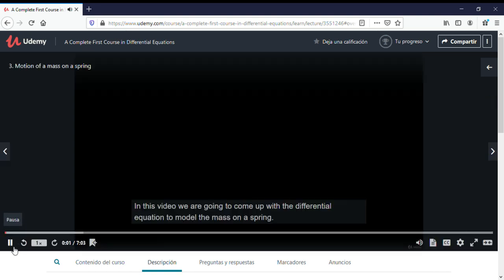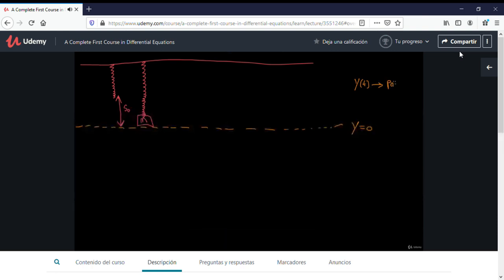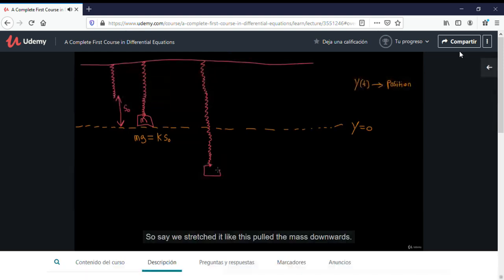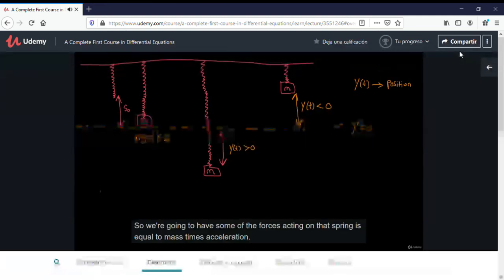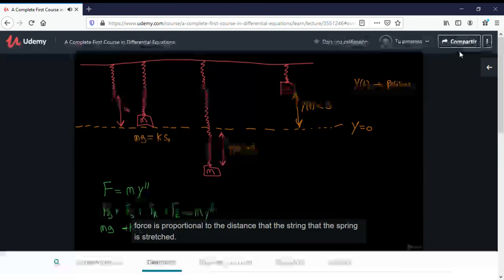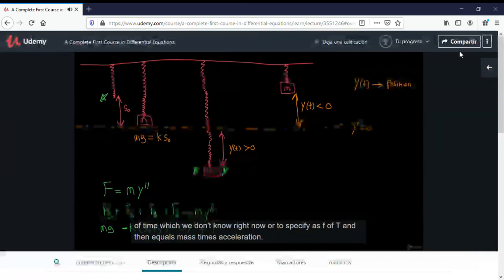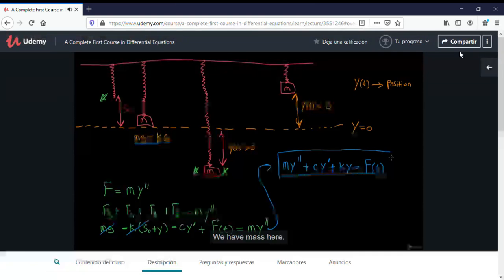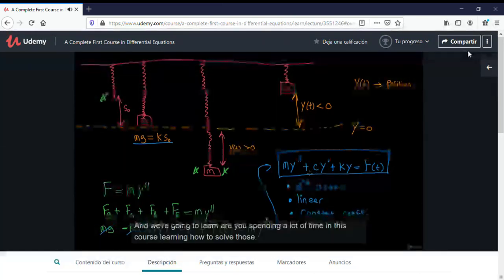A Complete First Course in Differential Equations Udemy Mozilla Firefox 2020 05 14 11 51 44